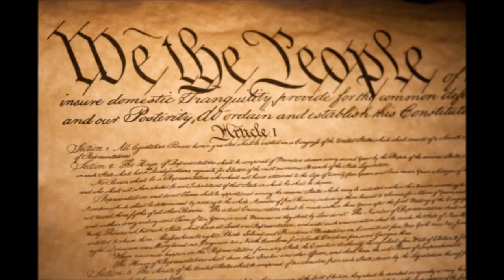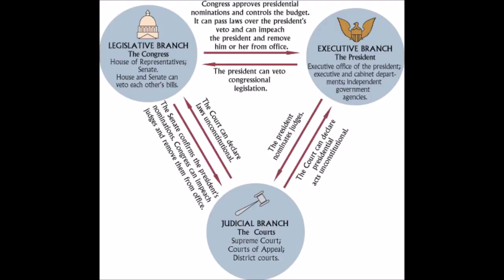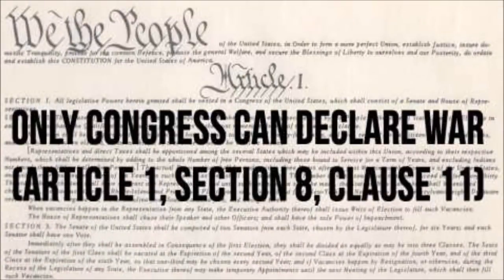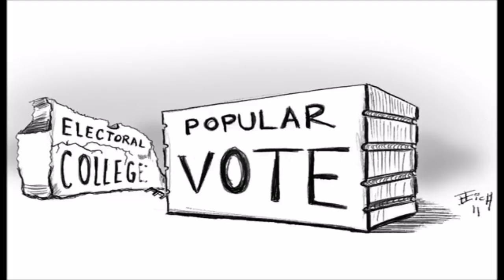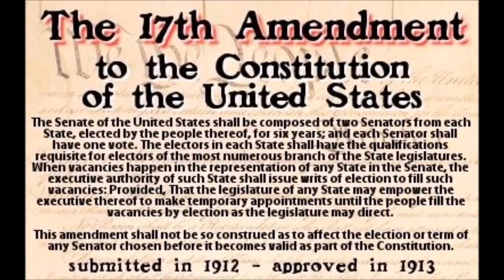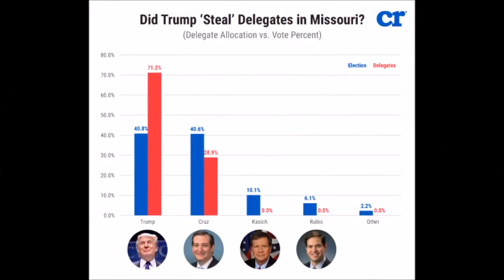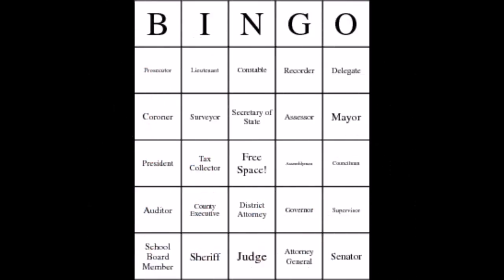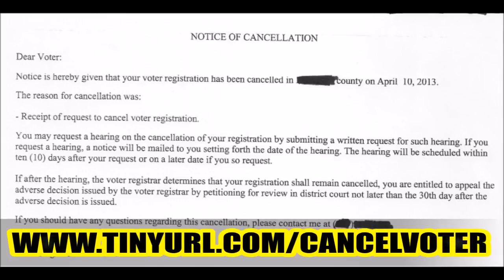The American Political System Explained in 10 Minutes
Original video
Liberty Under Attack
The following is the American Political System Explained in 10 Minutes--this includes the historical basis, the foundation, as well as how public officials are elected.

The transcription and recording were done by Kyle Rearden from The Last Bastille blog, and the video was produced by Shane Radliff from Liberty Under Attack.

Tune-in to Liberty Under Attack radio every Sunday and Thursday at 7pm CST at FPRNradio.com

Find us on Tunein Radio, iTunes, and Stitcher!